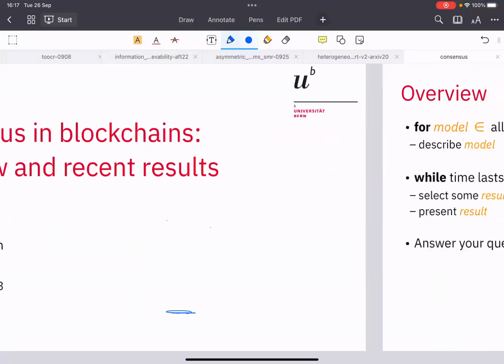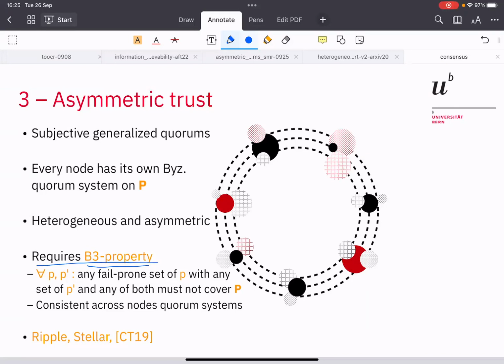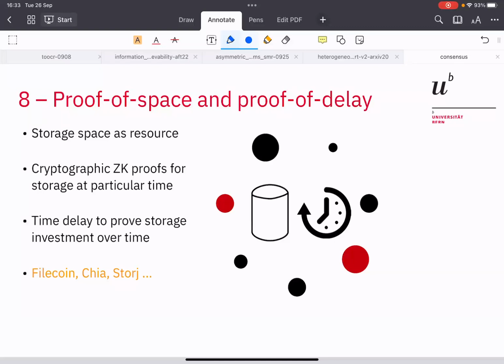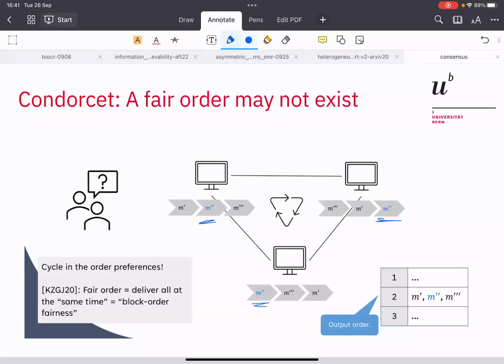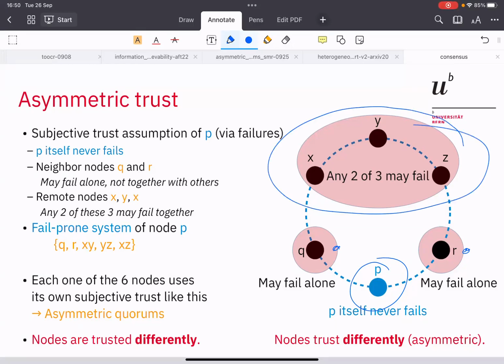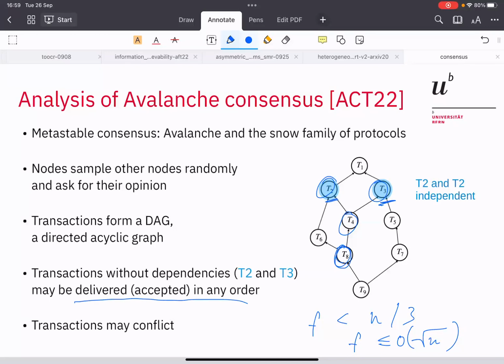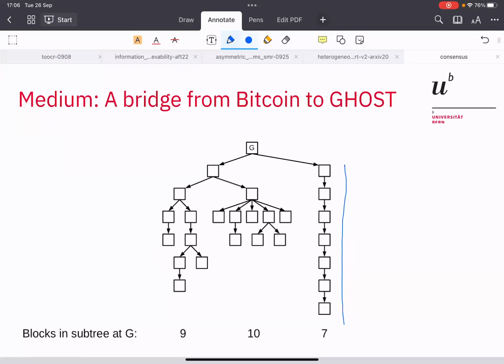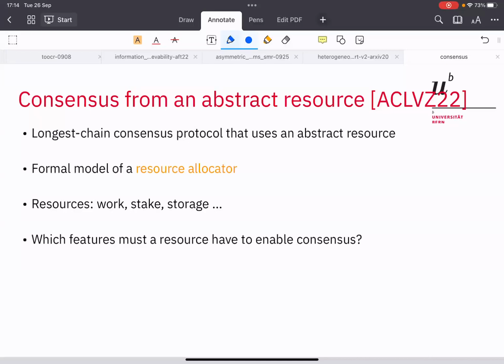"Consensus in blockchains: Overview and recent results" (Christian Cachin, University of Bern)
Abstract:

Reaching consensus despite faulty or corrupted nodes is a central question in distributed computing; it has received renewed attention over the last years because of its importance for cryptocurrencies and blockchain networks. Modern consensus protocols in this space have relied on a number of different methods for the nodes to influence protocol decisions. Such assumptions include (1) traditional voting, where each node has one vote, (2) weighted voting, where voting power is proportional to stake in an underlying asset, and (3) proof-of-X, which demonstrates a cryptographically verifiable investment of a resource X, such as storage space, time waited, or computational work.

This talk will first contain an overview of blockchain consensus methods. Then it will highlight recent work on constructing new consensus protocols and analyzing existing ones. In particular, this covers order fairness, generalized trust models, asymmetric trust, Avalanche consensus, and a universal resource-based protocol.